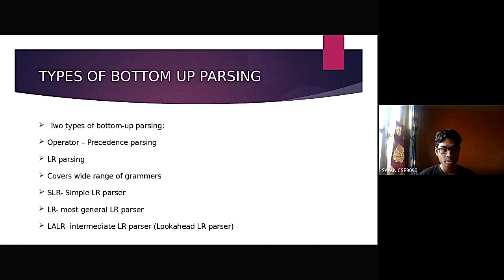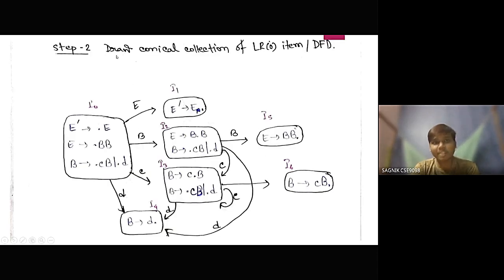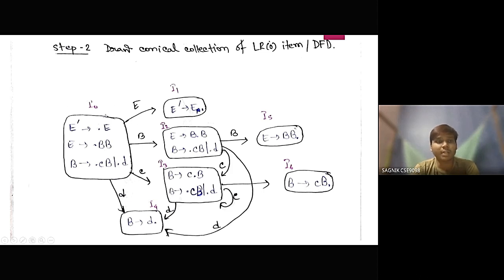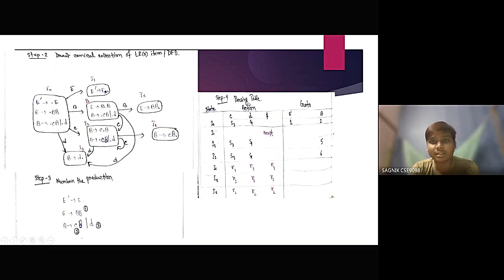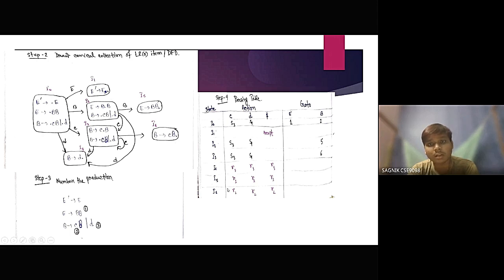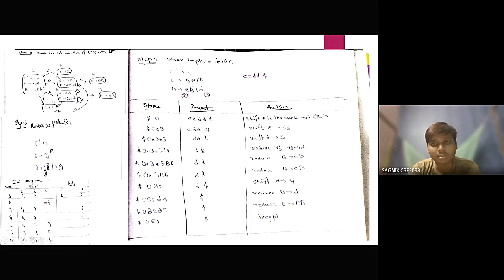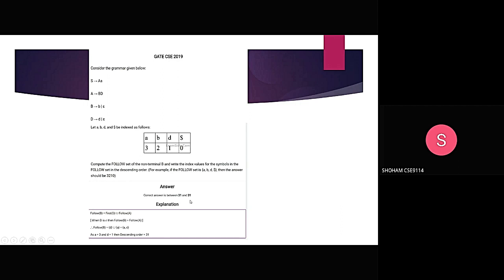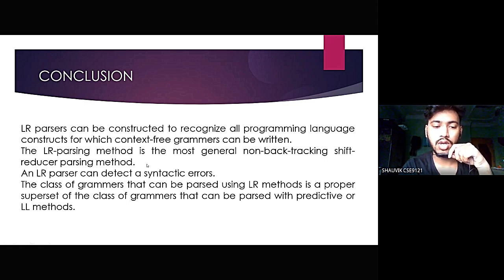Bottom-up parsing of ccdd Sayan Sagnik Shoham Souvik as a part of CA3 of MAKAUT instruction.